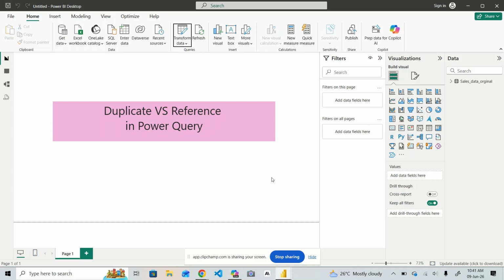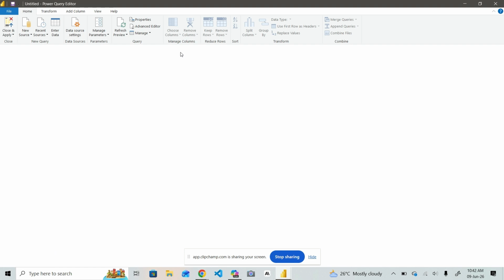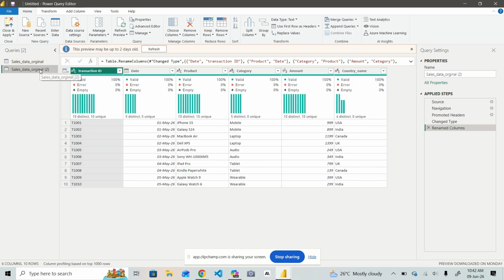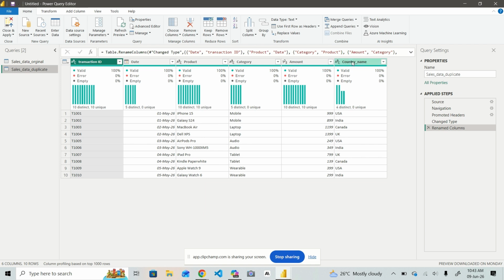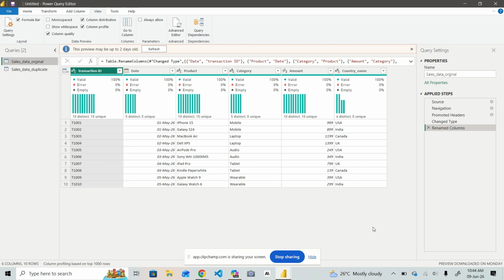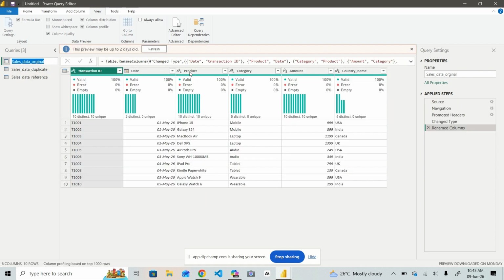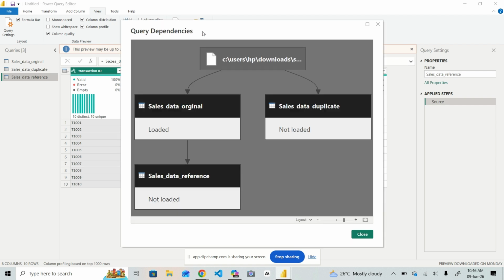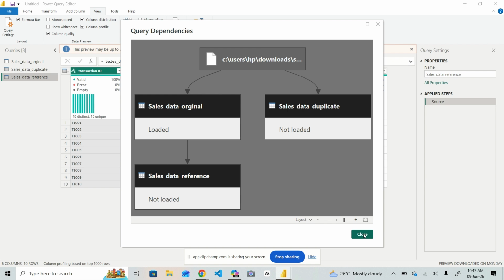Power BI Interview Prep Q1: Duplicate vs Reference in Power Query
Hey everyone! Welcome to Question 1 of our 10-part Power BI Interview Preparation series.

In this video, we crack one of the most frequently asked questions in data analyst interviews: What is the exact difference between "Duplicate" and "Reference" queries in Power Query?

We will look at a live demo using a simple 10-row dataset to see how they impact your report's performance and data model structure. By the end of this video, you will know exactly how to answer this question confidently in your next interview!

📌 Timestamps:
00:00 - Introduction & Hook
00:42 - Live in Power Query Setup
01:26 - What is a Duplicate Query? (Live Demo)
03:12 - What is a Reference Query? (Live Demo)
05:04 - How to Answer in an Interview (Summary)
05:42 - Outro & Next Video Preview

Drop your questions or feedback in the comments below! Let's learn and grow together. 🚀